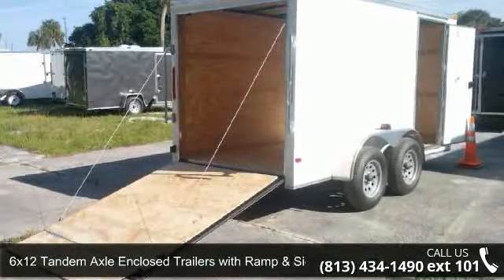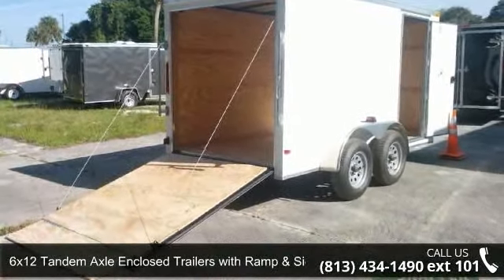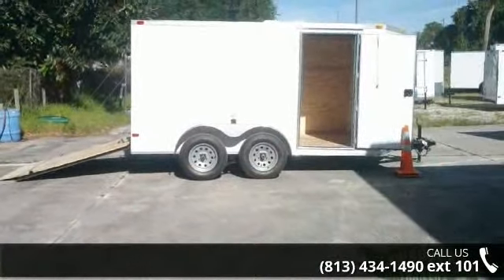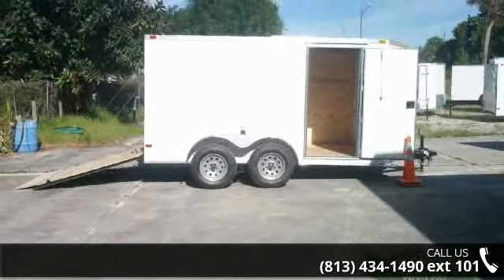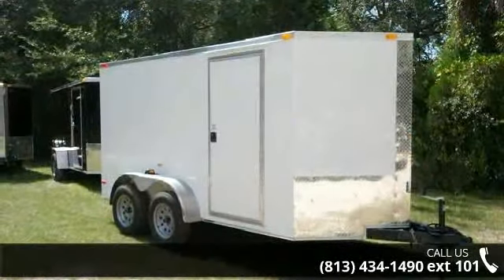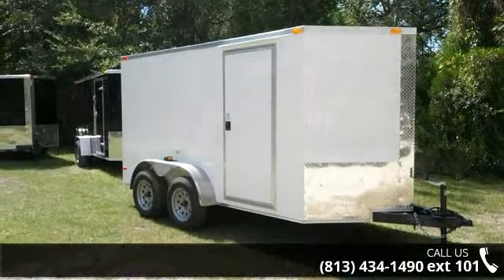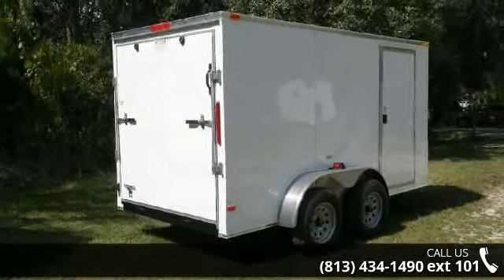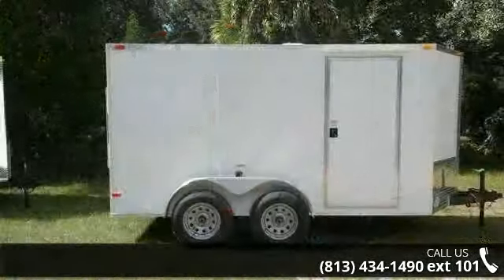New TANDEM AXLE 6x12 Enclosed Trailer with RAMP for SALE!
font face="Calibri" size="3"NEW Enclosed trailer 6x12 TANDEM AXLE Rear Ramp Door & V Front! Side Door! /fontfont face="Calibri" size="3" OUR LOW TAMPA location price is ONLY $2,775/fontfont face="Calibri" size="3" Factory RETAIL price of these trailers are $2,559 (factory in Georgia)/fontfont face="Calibri"font size="3" /fontfont size="3" Additional fees or taxes may apply to the above trailer prices, depending on where you pick up this trailer! /font/fontfont size="3"font face="Calibri"/font/fontfont face="Calibri" size="3" FINANCING may be AVAILABLE for you on this trailer Call us for details!/fontfont face="Calibri" size="3" /fontfont face="Calibri" size="3" Tandem axle /fontfont face="Calibri" size="3" V Nose Front more space up front and less wind drag!/fontfont face="Calibri" size="3" Ramp Door in Rear Ramp has spring assist fo... read more